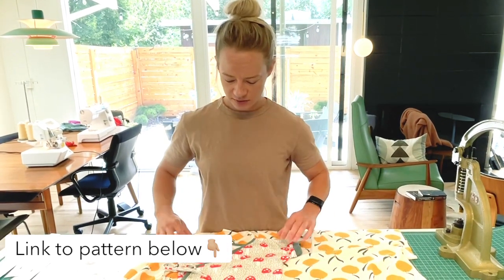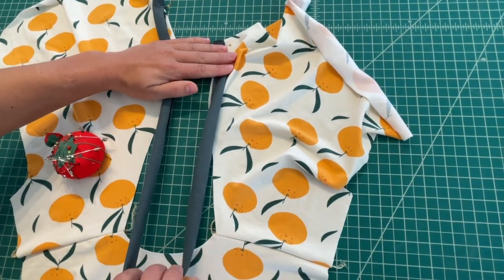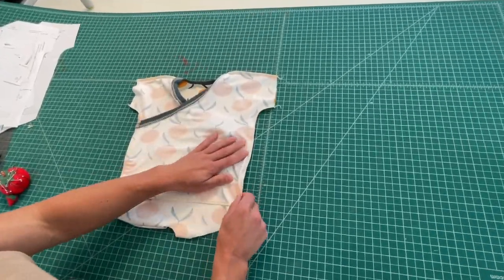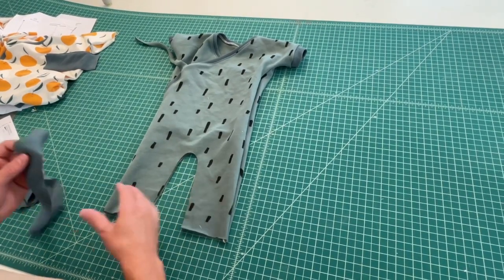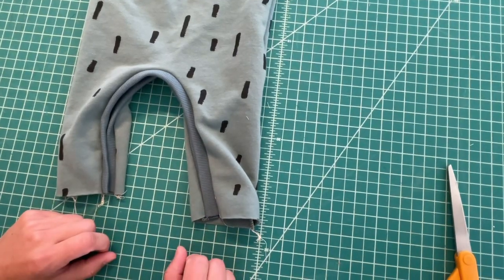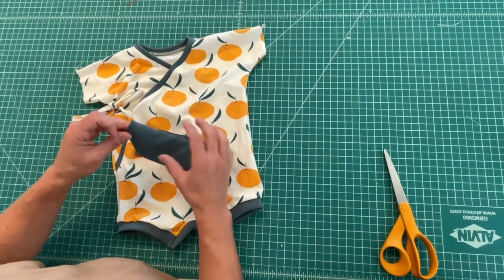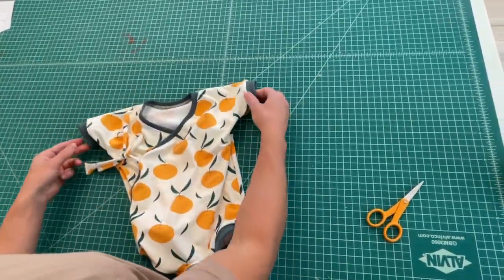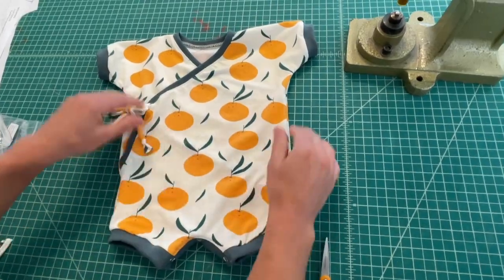Sewing the Envelope suit pattern by Brindille and Twig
Melissa sewing the envelope suit pattern from Brindille and Twig
Chapters:
0:00 Intro
0:15 Cutting fabric
1:25 Sewing shoulders
1:56 Sewing neckband
5:10 Serging bottom
5:46 Side seams
6:50 Shorts inseam/leg cuffs
10:12 Long inseam/cuffs
13:00 Long inseam snaps
15:09 Arm bands
16:20 Short inseam snaps
18:18 Chest snap
20:25 Finish ties